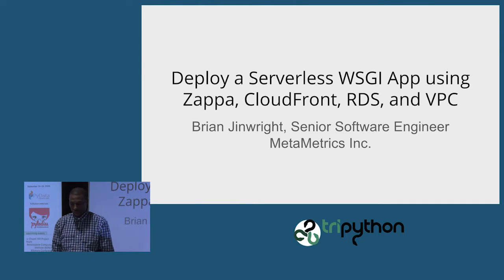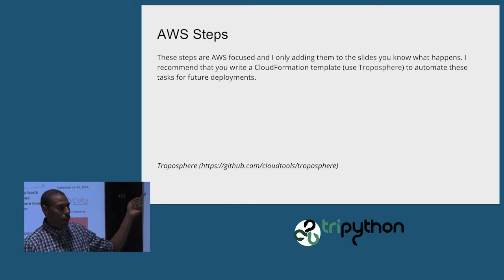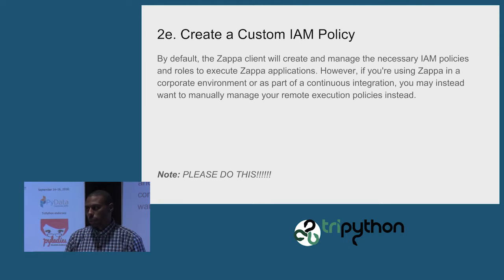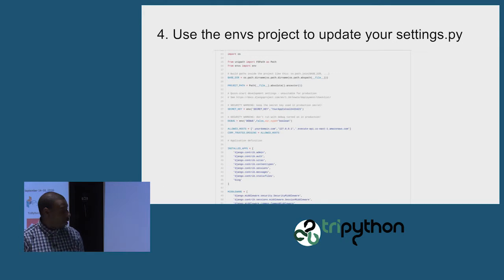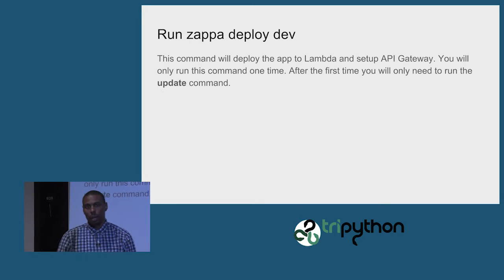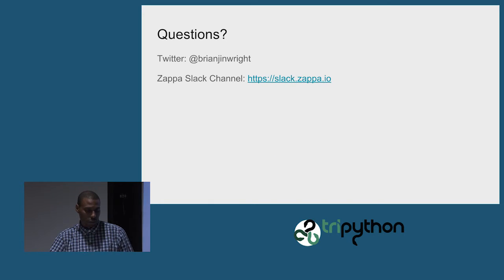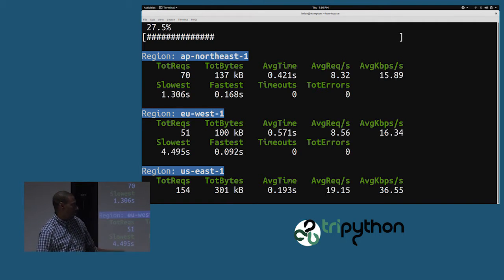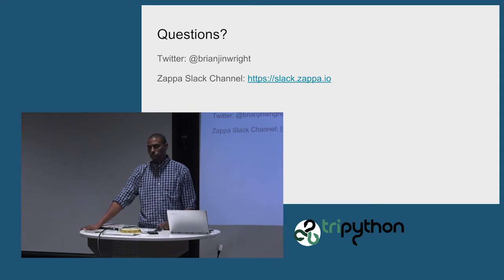TriPyBrianJinwright161208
Brian Jinwright of Metametrics presents a talk: "Deploy a Serverless WSGI App using Zappa, Cloudfront, RDS and VPC". Talk delivered at the TriPython meeting hosted by Caktus Group consulting, 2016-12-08.